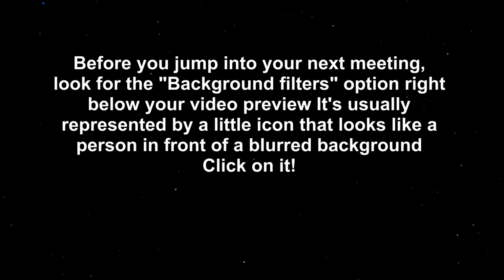How to Change Your Background In Microsoft Teams Before - KevinHowTo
How to Change Your Background In Microsoft Teams: Before you start a Microsoft Teams meeting, elevate your presence and personalize your virtual space by customizing your background! This step-by-step guide provides clear and concise instructions on how to seamlessly change your background before joining a Teams meeting, adding a touch of professionalism, personality, or fun to your video calls. Discover the simple process of accessing the background settings, exploring the pre-selected images, uploading your own custom photos, and previewing your chosen background to ensure it looks perfect before you go live. Whether you want to mask a cluttered room, create a more professional appearance, or simply express your creativity, mastering the art of changing your background in Microsoft Teams empowers you to take control of your visual presentation and make a lasting impression on your colleagues and clients. Transform your Teams meetings from ordinary to extraordinary with this essential skill!

00:00 Change Teams Backgrounds
00:04 Find Background Filters
00:12 Choose a Preloaded Background
00:17 Upload Your Own Image
00:27 Use the Blur Option
00:31 Experiment with Backgrounds
00:38 Join the Meeting